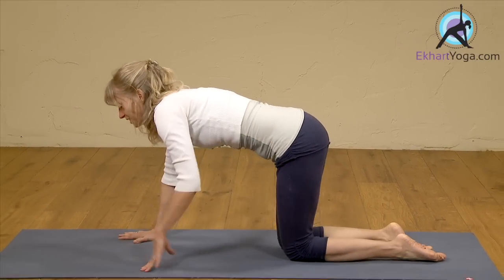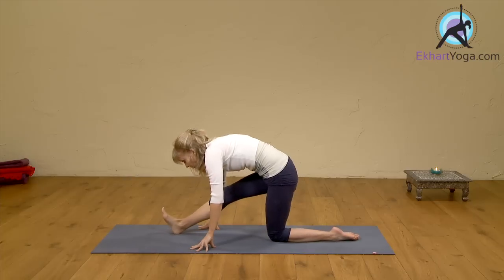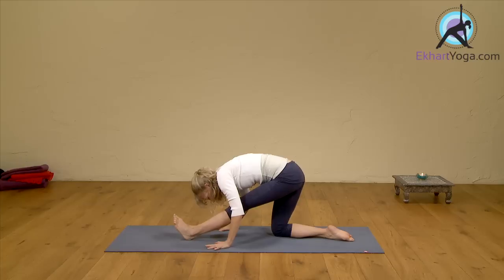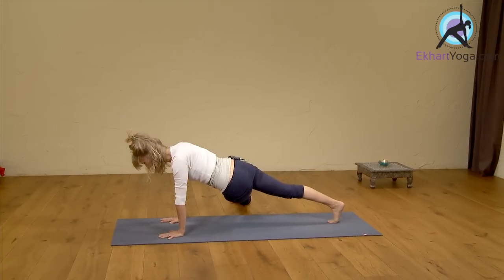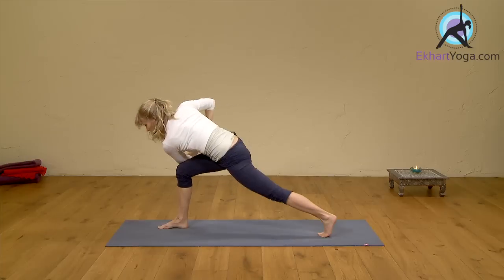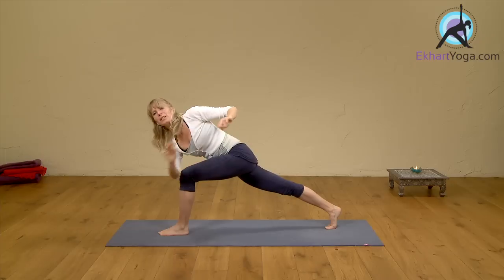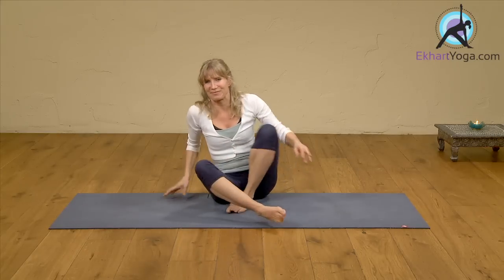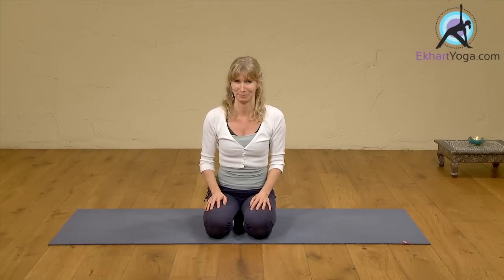5 Feel Good Yoga Stretches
These 5 feel good yoga stretches will open hips, legs, spine, upper body and shoulders. Give yourself these few minutes and feel the difference...